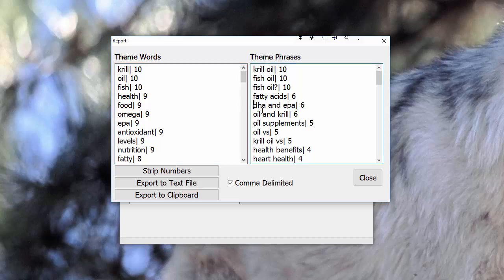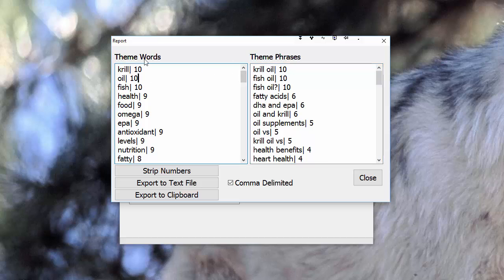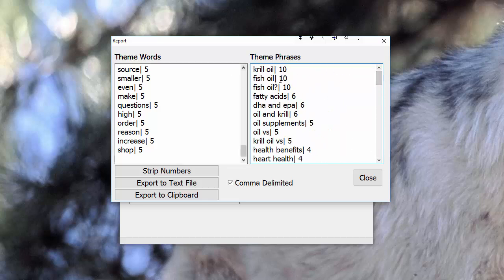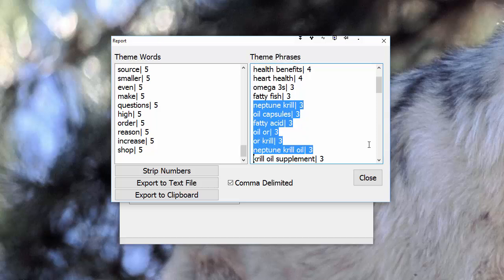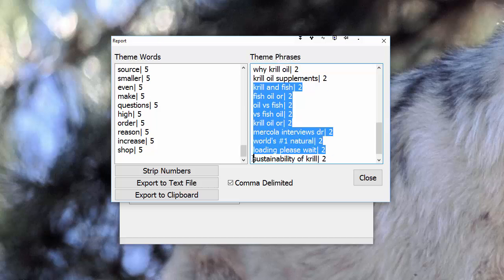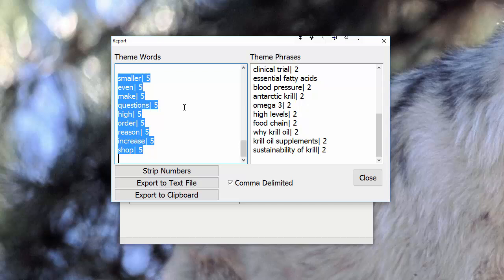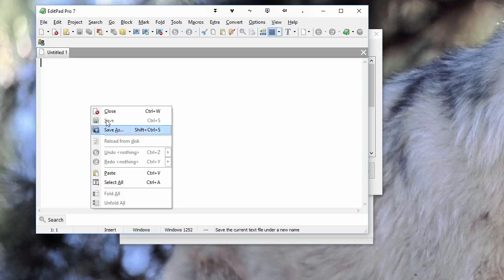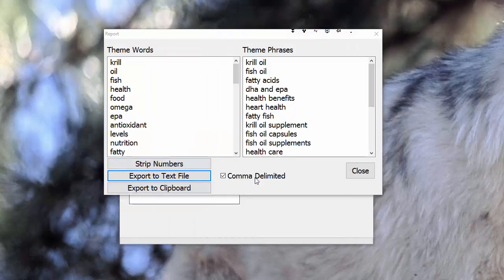48 Cleaning the Results